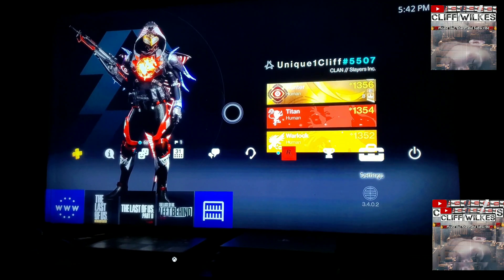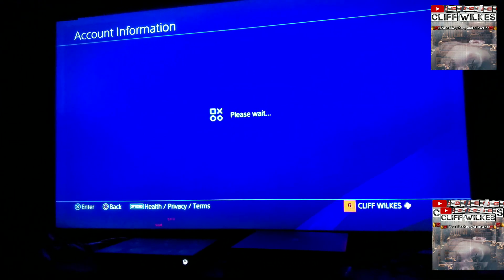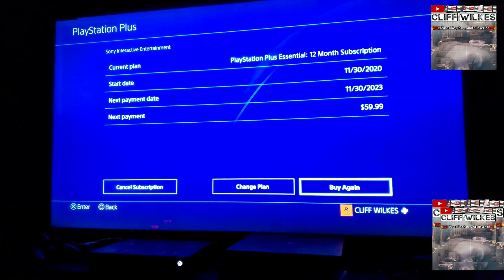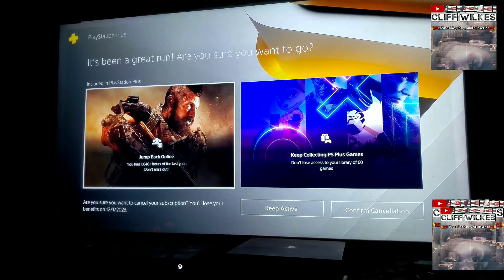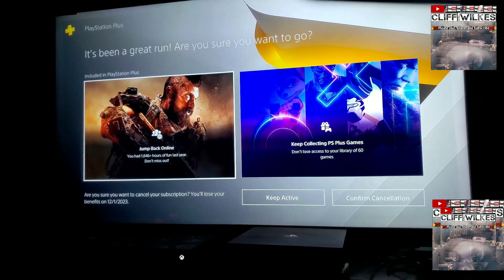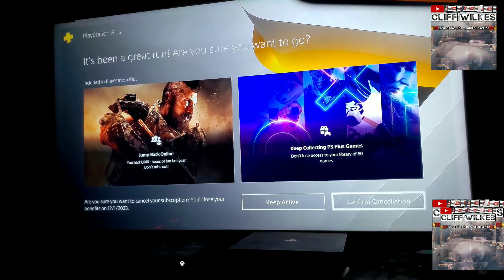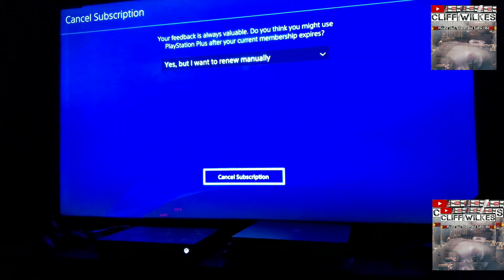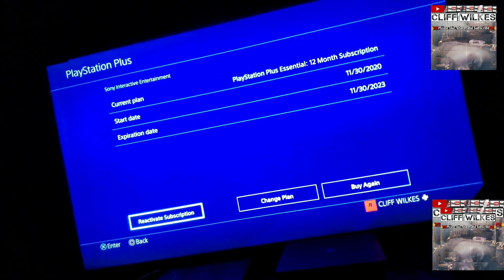How to Turn off Auto Renew on Playstation updated version.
basically how to turn off auto renewal for your PlayStation in case you want a different package deal and hopefully help you save money thank you for checking my videos out